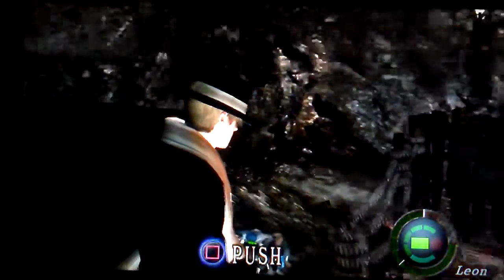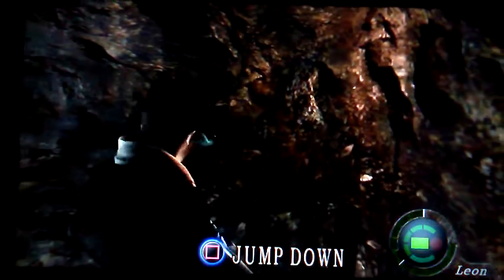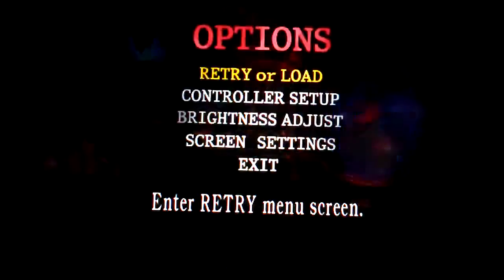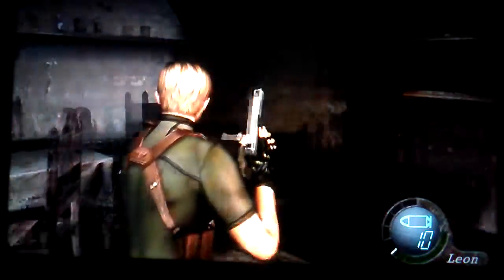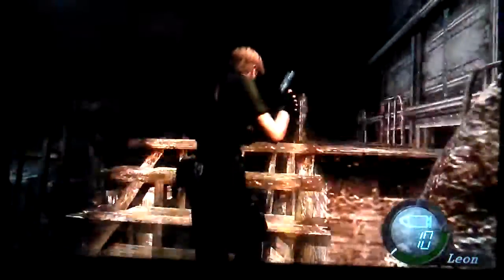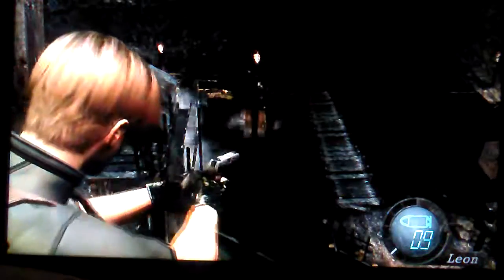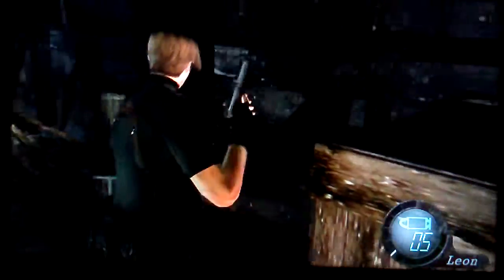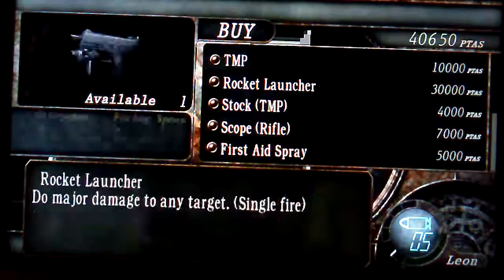Resident Evil 4 Playthrough Part 3 - Glitch Fest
We enter the speedrunner's best friend, the out of map glitches!